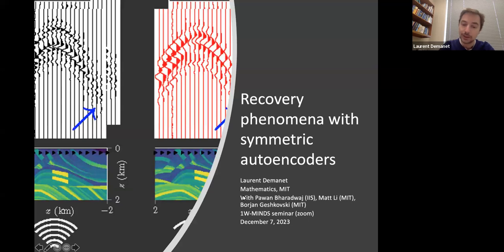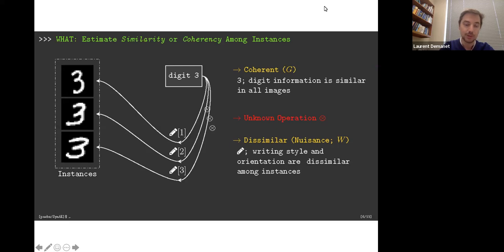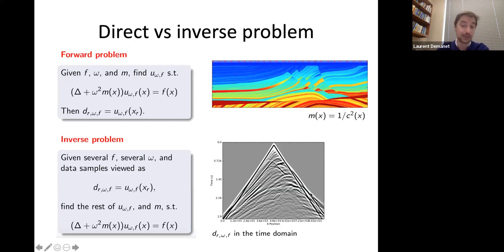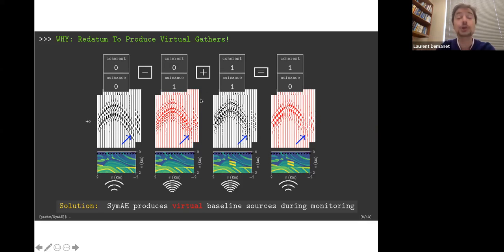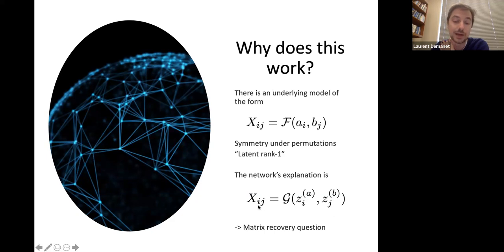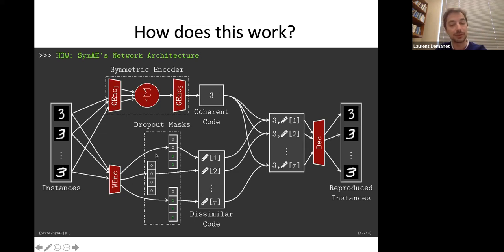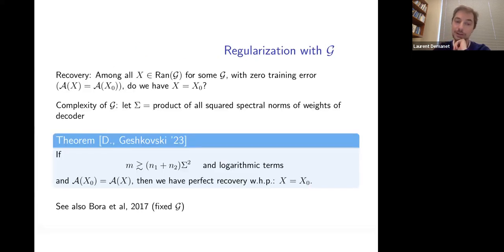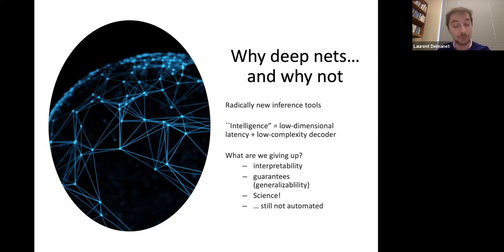Recovery Phenomena with Symmetric Autoencoders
Is it possible to guess what a scene in an image would look like if the picture was taken from a different angle? Would it sound like you if an AI generated a deepfake of your voice? Can we find the solution of a PDE we have never seen, if we collect enough solutions of nearby equations? These questions seem to fit in a common mathematical framework of estimation of low-dimensional latent processes under maps of controlled complexity. After reviewing known results in the context of generative priors, I will explain how to formulate recovery guarantees for symmetric autoencoders using tools from applied probability and approximation theory. Joint work with Borjan Geshkovski (MIT).